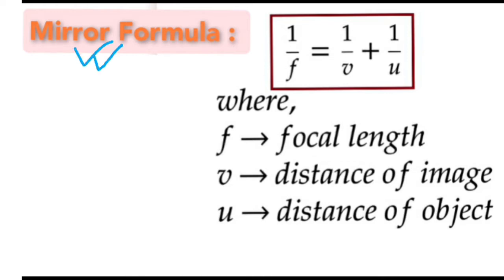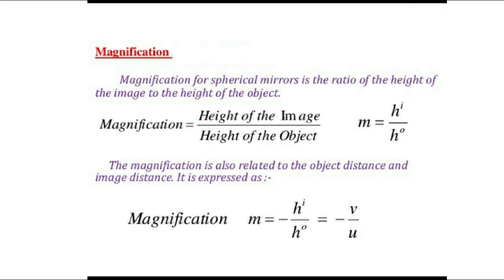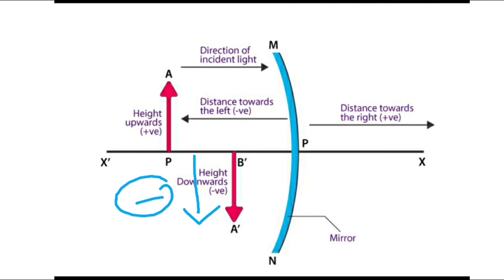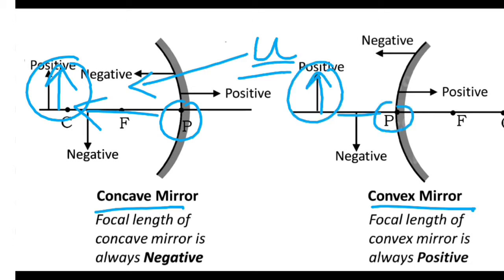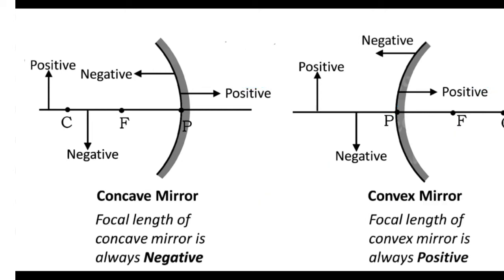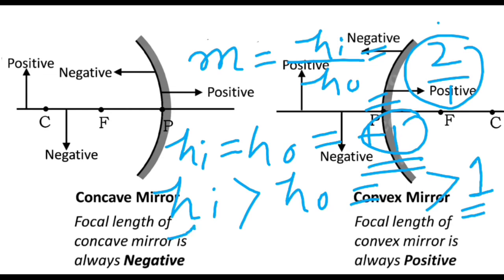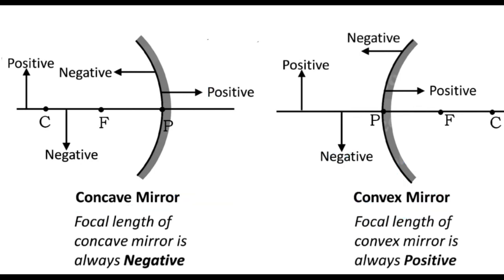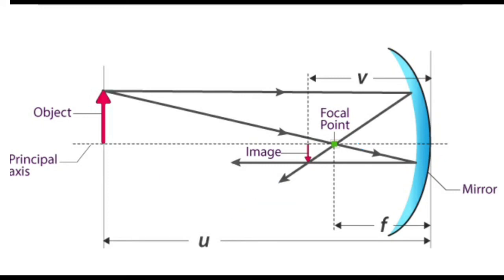Class X : Mirror Formula / Magnification/ New Cartesian sign convention .